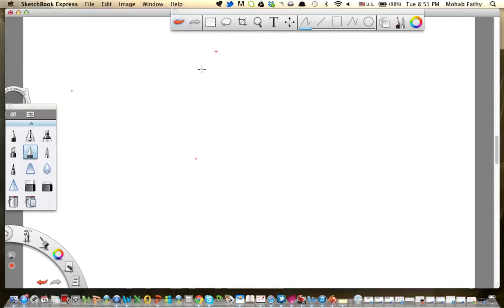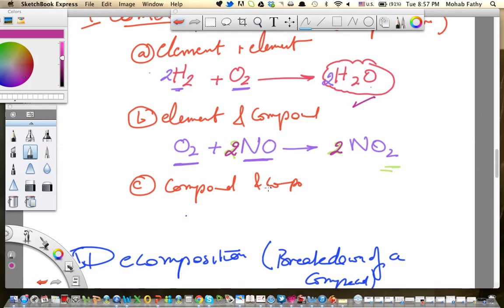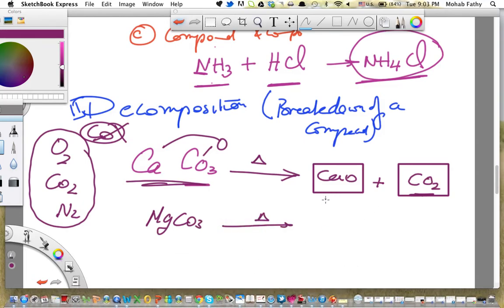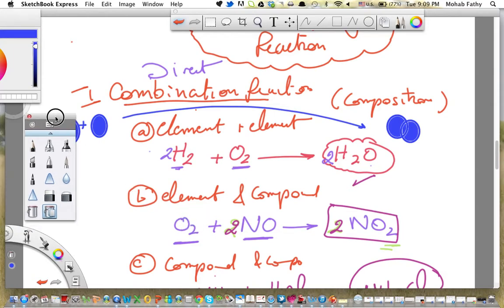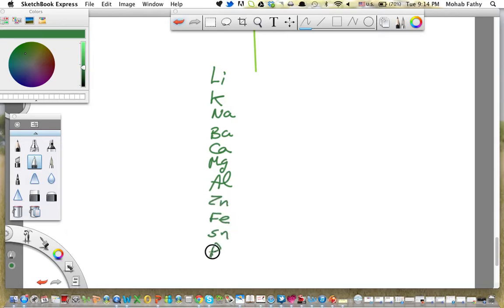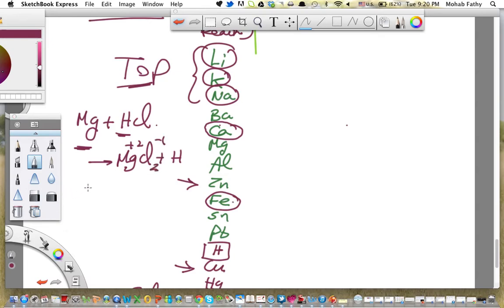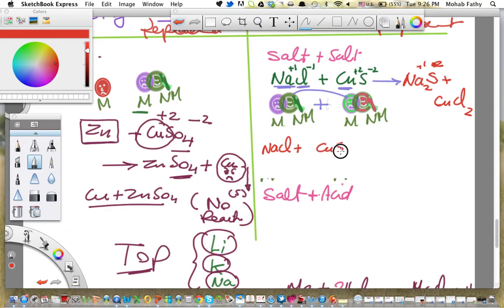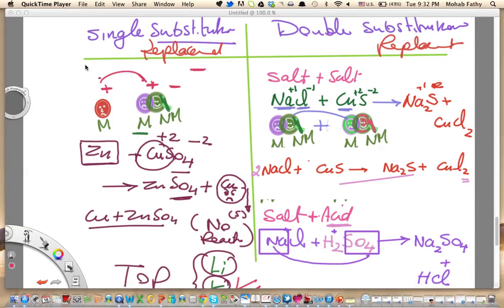types of chemical reactions ...chemistry ..high school